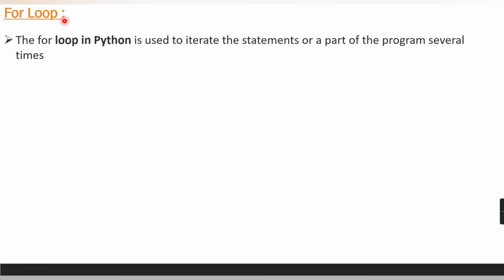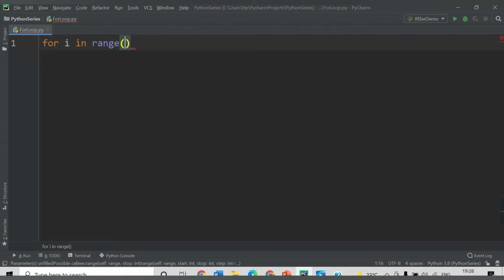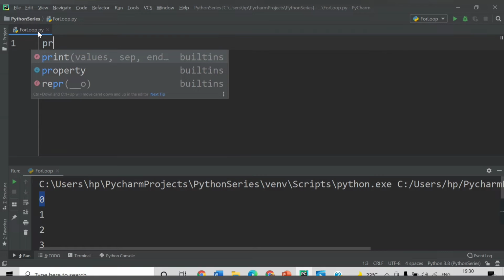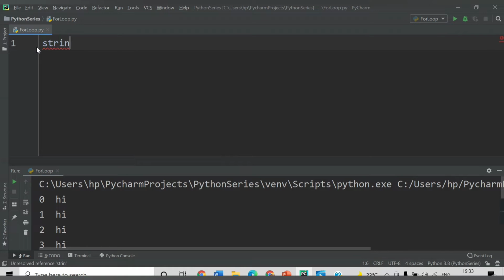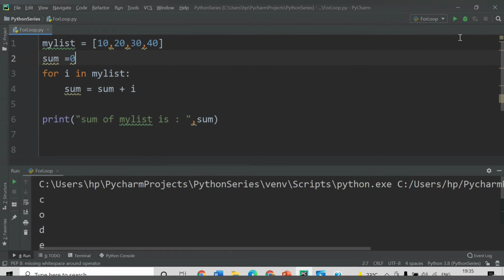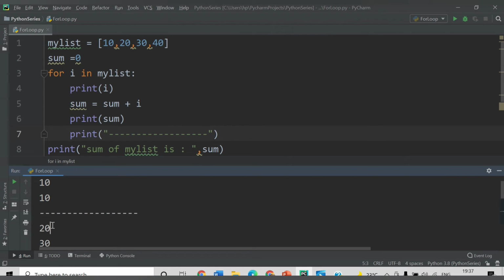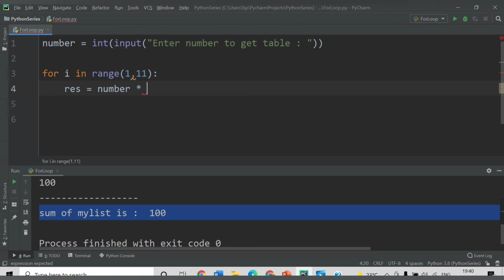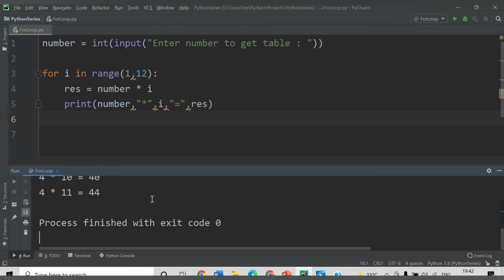For Loop In Python | Python Tutorial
For Beginners :
1. The core Basics & Fundamentals of Python
2. Syntax & Features of Python
3. Live Python coding and Examples